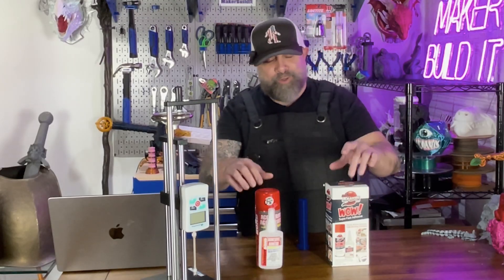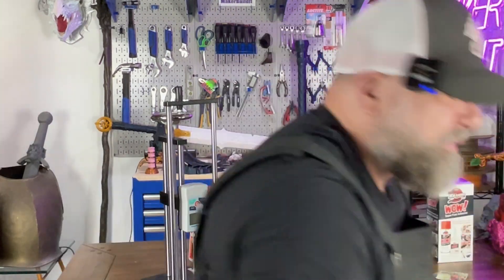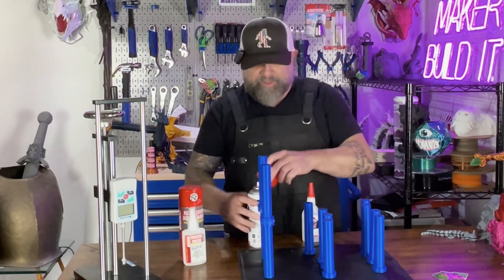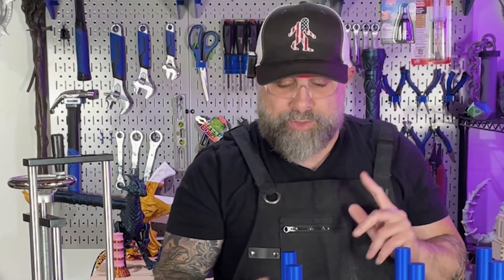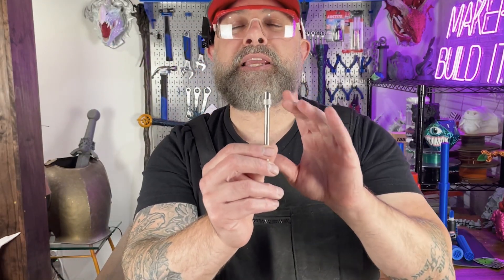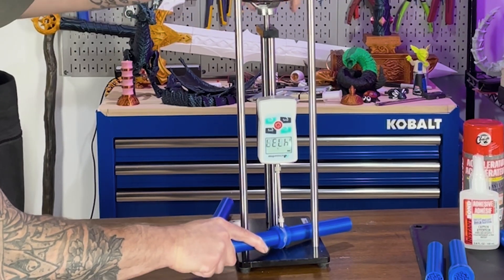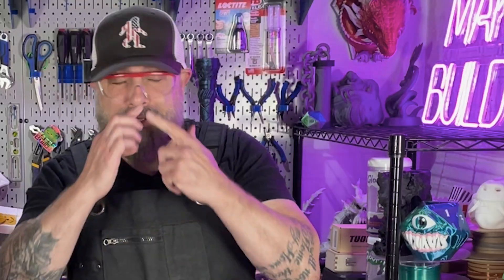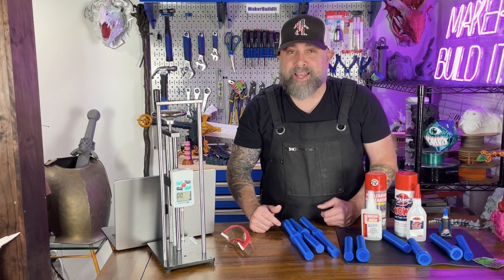Is Super Glue With Accelerants REALLY The Best Choice For 3D Print Bonding?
Today, we’re putting three super glues to the test—Instant Bond, Kraken, and the tried-and-true Loctite—to see which one holds up under pressure… literally.

We’re talking:
 • Snap tests ✅
 • Twist tests ✅
 • Force gauge measurements ✅

Do accelerant-based glues hold as strong as traditional super glue? Is faster really better? And which glue gives you the best value per ounce?

Let’s break some PLA (on purpose) and find out.

Materials Used:
• Kraken Bond Glue
• Instant Bond Glue
• Loctite Super Glue
• Force Gauge Tester
• Safety Goggles (because safety first)

Timestamps:
00:00 – Intro: The Super Glue Showdown
00:23 – What We’re Testing (Instant Bond, Kraken, Loctite)
00:58 – Setup & Why We Use PLA Bike Handles
01:29– Applying Instant Bond
02:09 – Applying Kraken
03:09 – Applying Loctite (Our Control)
03:43 – Test Begins
04:55– Force Gauge Setup And Testing
07:22 – Which Glue Wins? (Results Breakdown)
08:09 – Cost per Ounce Comparison
08:46 – Final Thoughts: Is Faster Better?
09:02 – What Glue Should We Test Next?